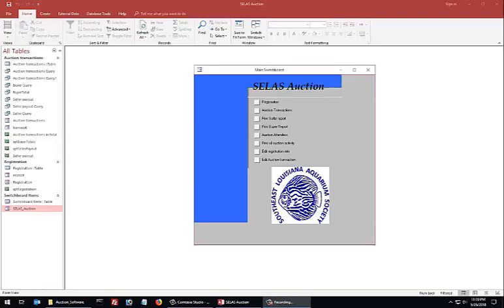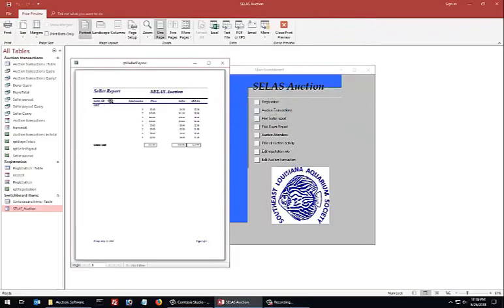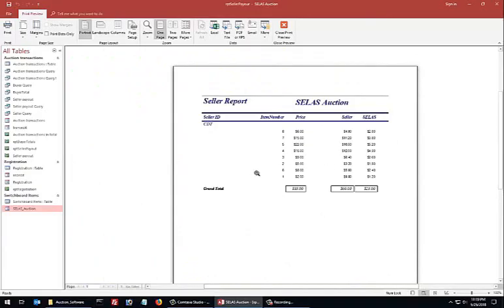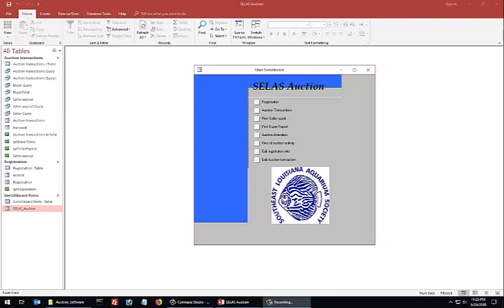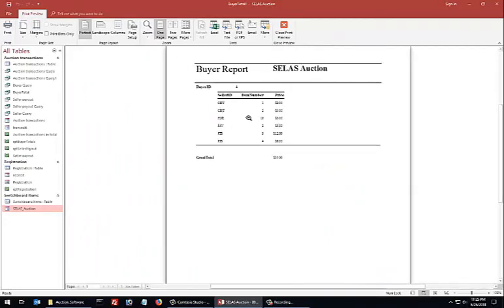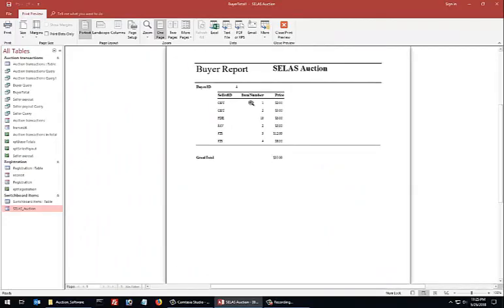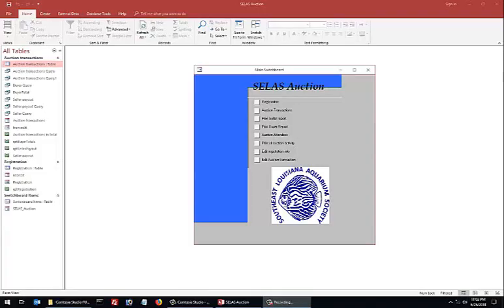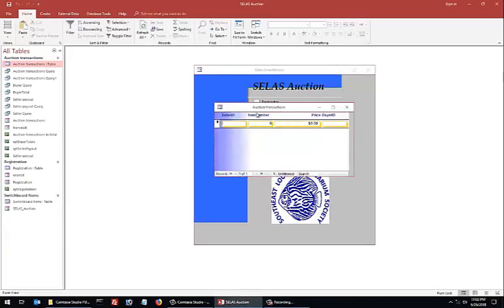Just in Time Training for SELAS Auctions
This is some just in time training if you ever need to work at an auction for SELAS.  The training is the same for most of the clubs that are members of the Federation of Texas Aquarium Societies.